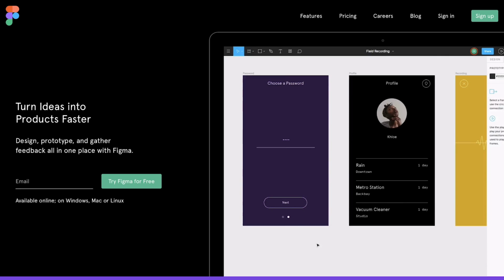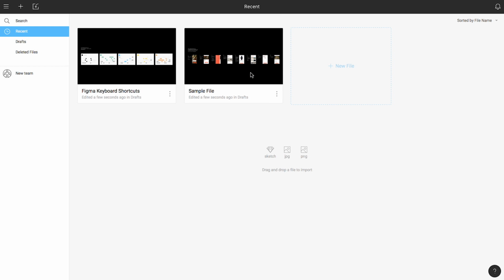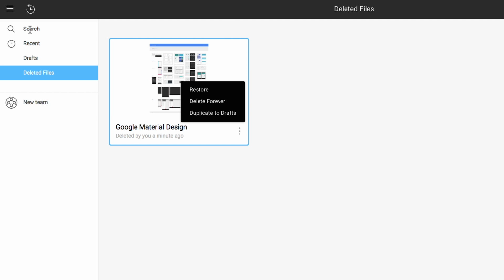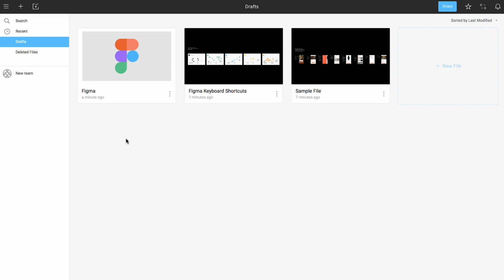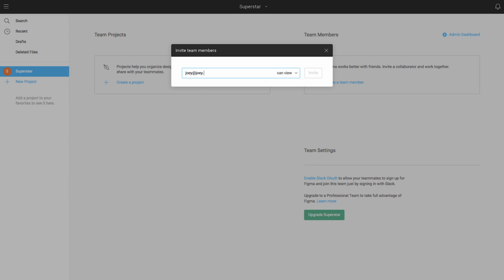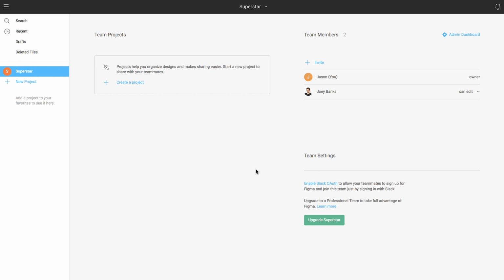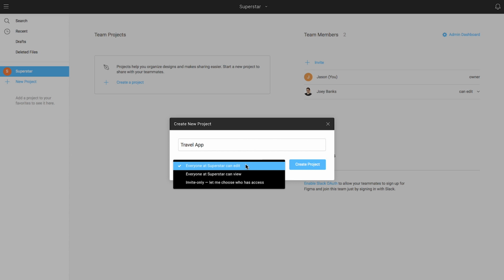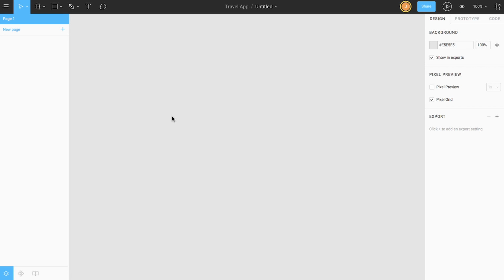Getting Started: Teams, Projects and Files (Part 1)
Figma is free to use.

In this video we'll cover:

• How to Sign Up for a free Figma account
• The File Browser
• Importing Files, such as a Sketch files
• Downloading the Desktop App
• Creating your first Team, Projects, and Files
• and how to upgrade your Team

If you have time to watch a long video, be sure to check out "Figma Tutorial: Getting Started - Figma end-to-end"